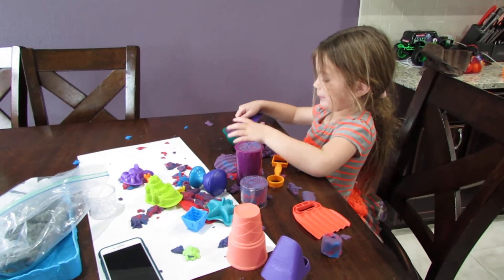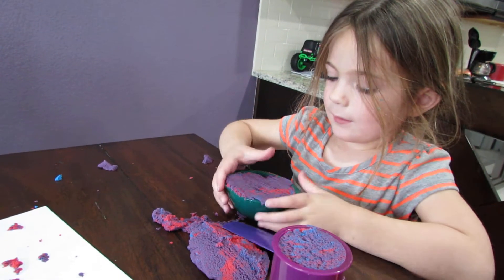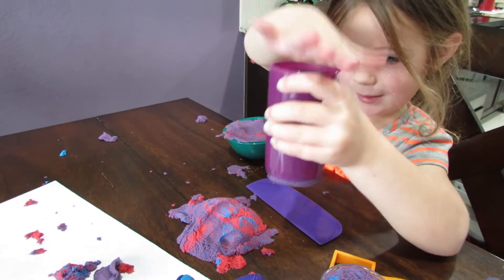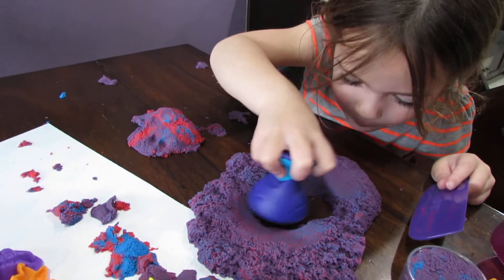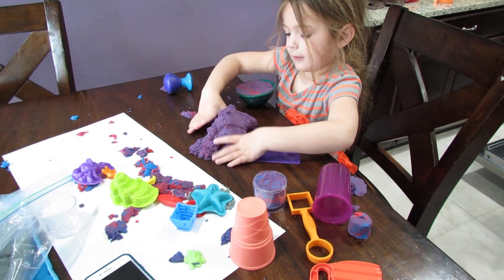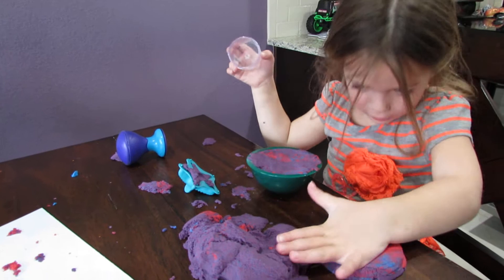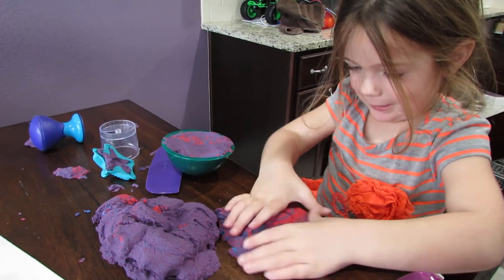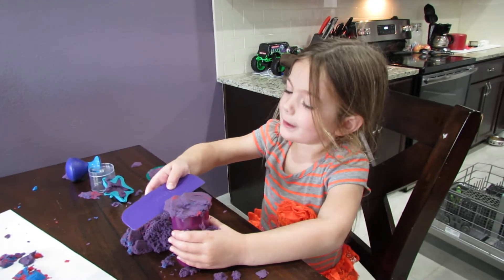KINETIC SAND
Maddie got kinetic sand today and we all had fun mixing, mashing, and crumbling the sand.